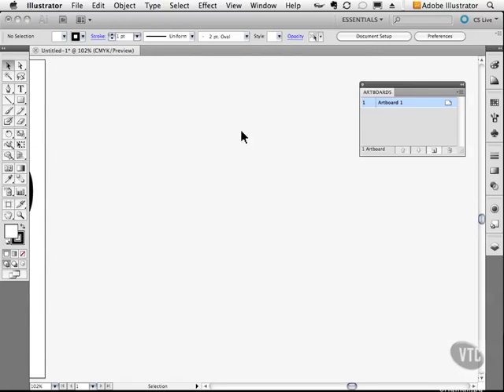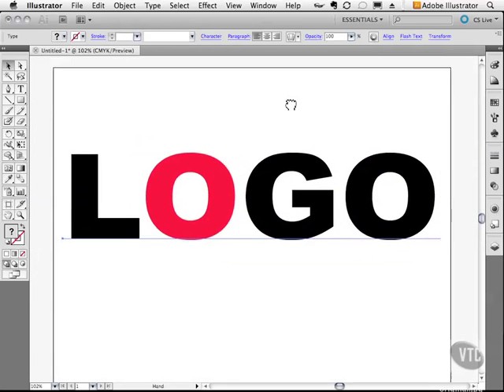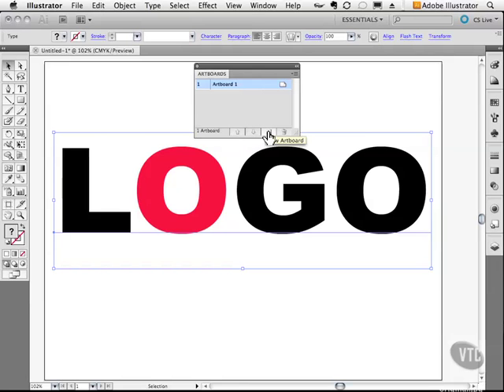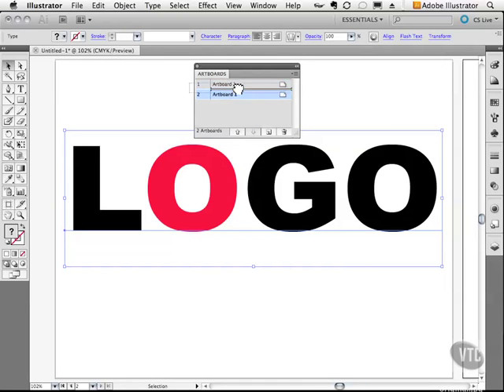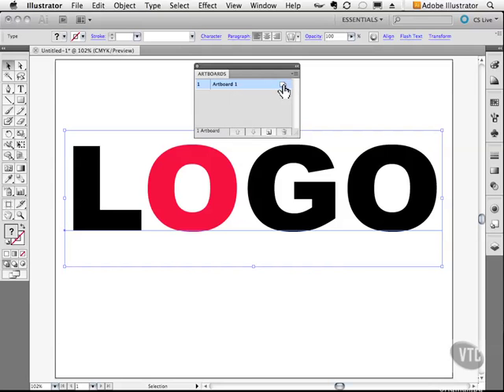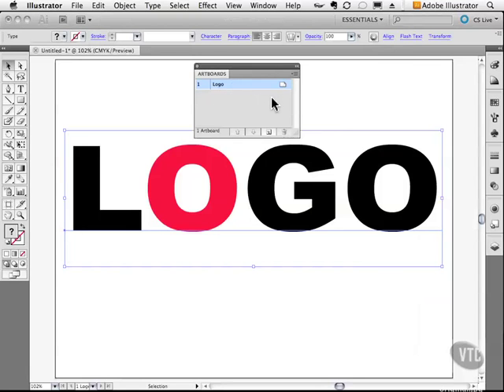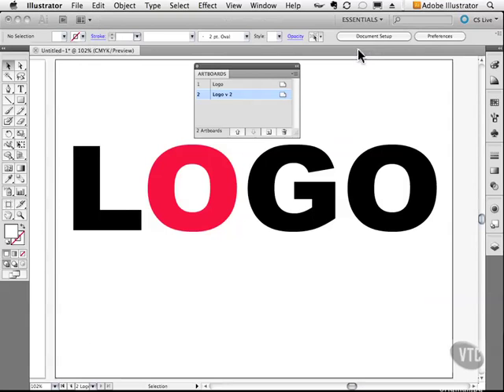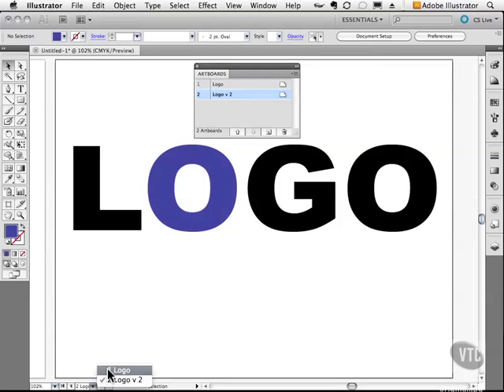Free Learn Adobe illustrator Online - Artboards Panel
Learn Free Learn Adobe illustrator Online. Full Video Course
Lecture 06: Artboards Panel in Adobe illustrator